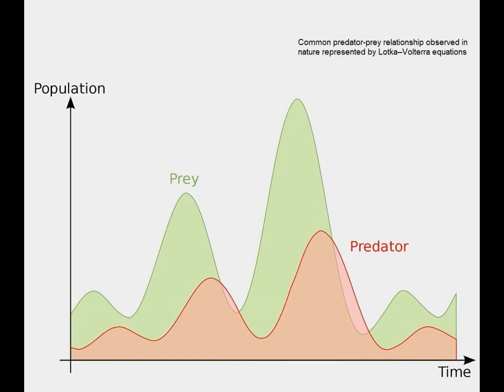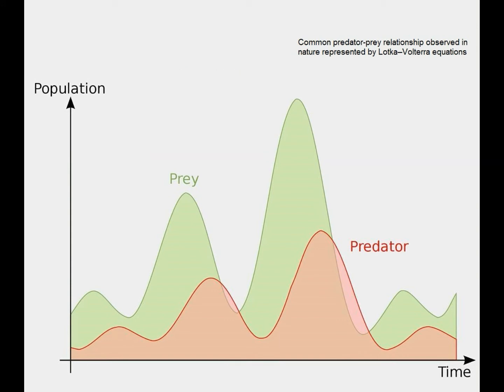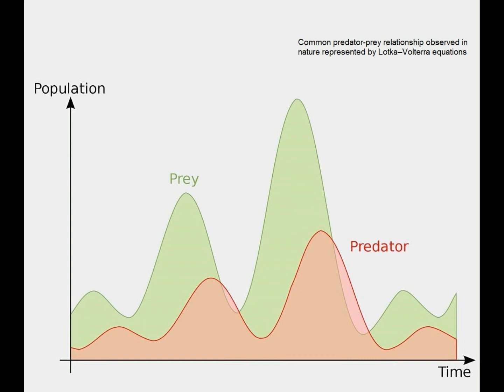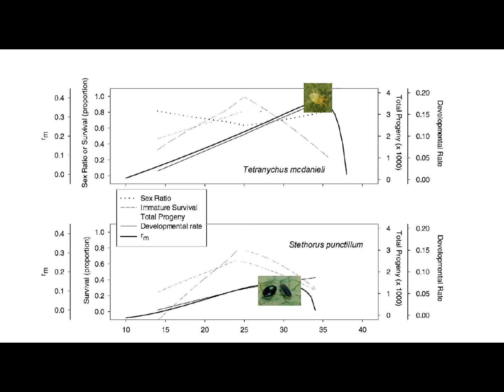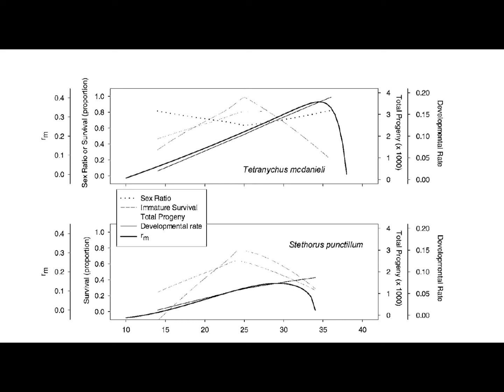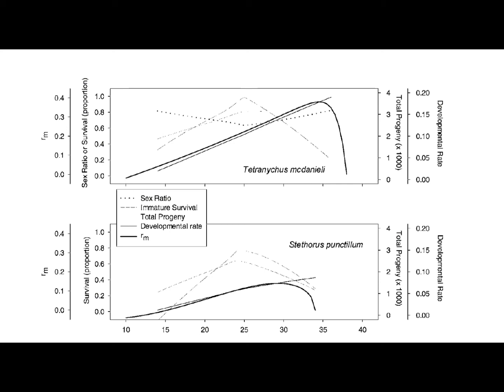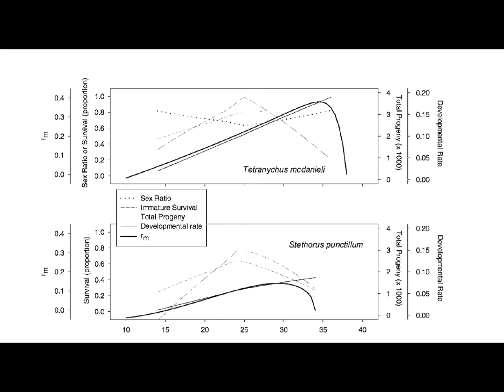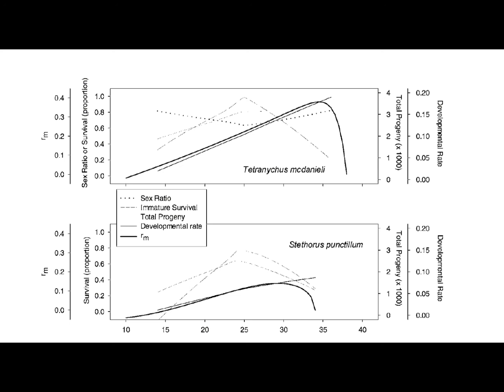Intro to Life Tables of Biocontrol Agents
The dynamics of biocontrol agents and their intended targets and operating environment shapes their efficacy, and can be the difference between successful treatment and financial costs in addition to greater crop losses.

Many pests are problematic precisely because their rate of reproduction is very high--preferable biocontrol treatments are those that control growing populations quickly. This is often achieved by individual rate of pest kills and reproductive rate being high enough to match target population. Different biocontrol species and cultures have unique traits that might make them less or more tolerant of certain temperatures or humidities, or more suited to preventative application if they can subsist on alternative sources of food and establish before infestation.

Source of Stethorus punctillum and Tetranychus mcdanieli graphs: "Effect of temperature on intrinsic rates of natural increase (rm) of a coccinellid and its spider mite prey"